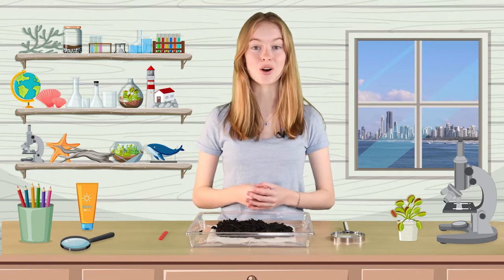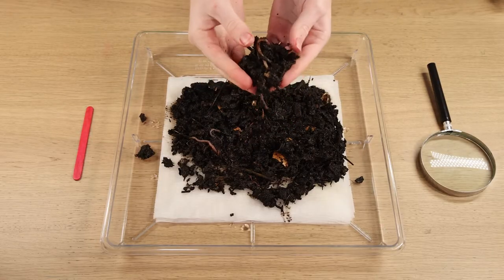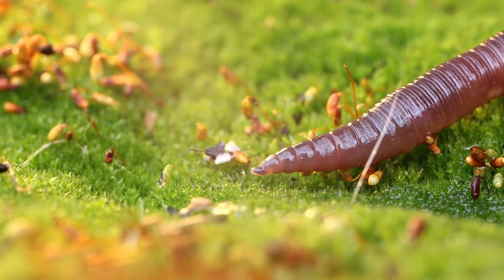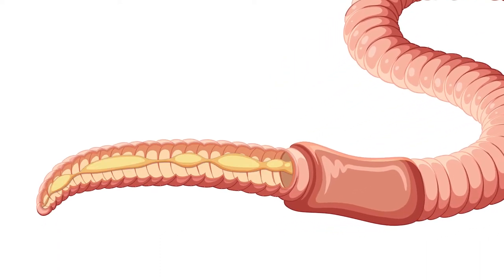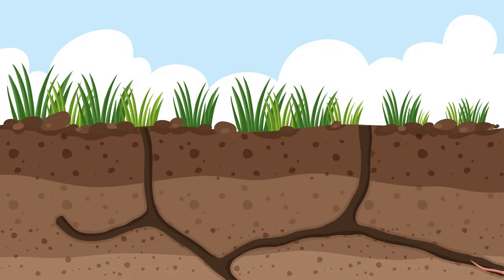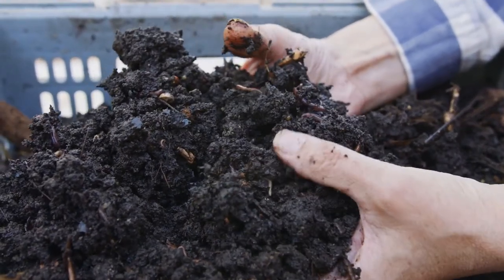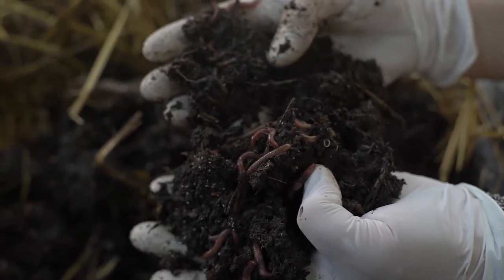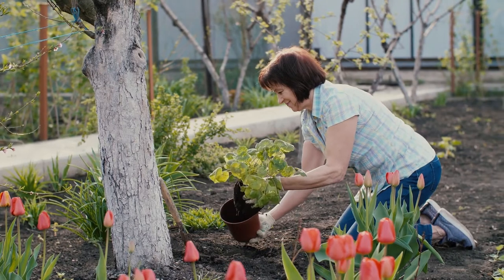Lighthouse Lab – Earthworms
Worm is the general name given to animals from three different groups – flatworms, roundworms and segmented worms. Worms are multicellular and typically have a long tube-like body and no limbs. All worms have bilateral symmetry. Organisms with bilateral symmetry have a body with a single plane of symmetry which divides it into two mirror images. Most worms reproduce sexually, although some can reproduce asexually.

Flatworms, also called platyhelminths, are simple worms with a soft, flat body. They can be found in salt water, fresh water, and damp land environments. Many flatworms are parasitic. A parasitic organism lives in or on another organism. Most flatworms have a body cavity with only one opening. Food enters the body opening and waste leaves through the same opening.

Roundworms, also called nematodes, are more advanced than flatworms. They have a tubular digestive systems with openings at both ends. Roundworms live in a range of different environments. Many are parasitic and can cause illnesses and diseases in other organisms.

Segmented worms, also called annelids, are the most advanced of the three worm groups. They get their name from their bodies which are divided into segments. Segmented worms have organ systems including circulatory, digestive and nervous systems.

Segmented worms can be found in most wet environments, including underground and in the ocean. Common segmented worms include earthworms, leeches and bristle worms.